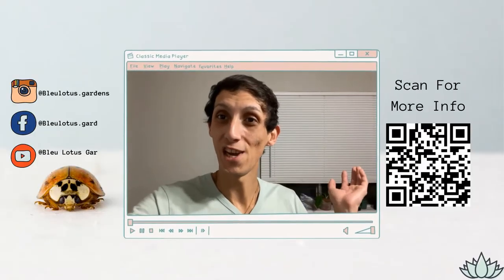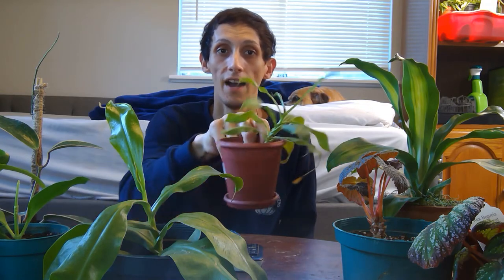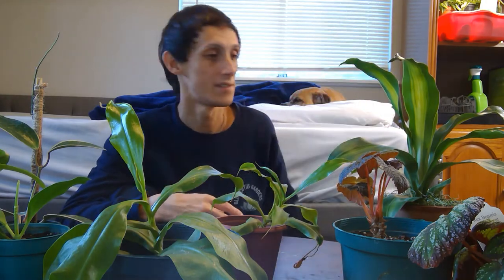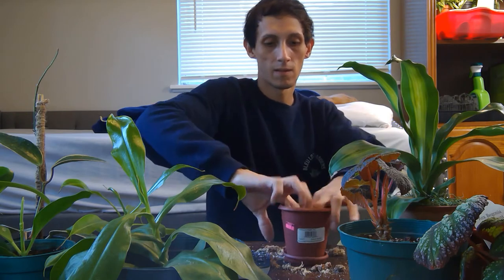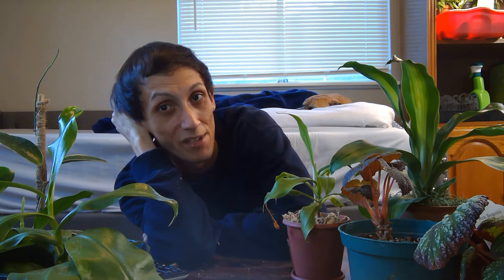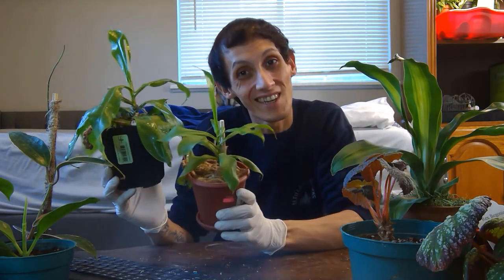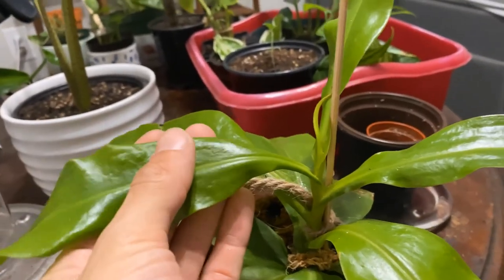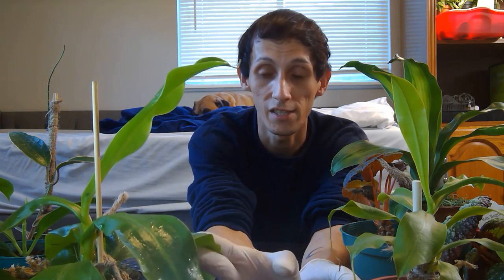Plant Care Tuesday: Nepenthes 'Pitcher Plant' + Repot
Credit: Carnivorous Facebook Group

Eco-Friendly Packaging
Bleulotusgardens.com
Follow Us On:

Instagram.com/bleulotus.gardens

   Hello Garden Friends,

  In today's video, I wanted to share with you all how to repot a Nepenthes Pitcher Plant and also share some of my found knowledge with some obtained from some great sources in a Facebook I am in and also a great link explaining without confusion the care and need a pitcher plant requires.

 Bleu Lotus:Gardens